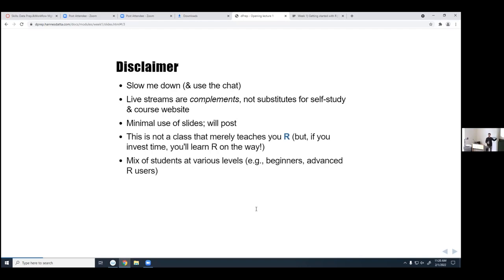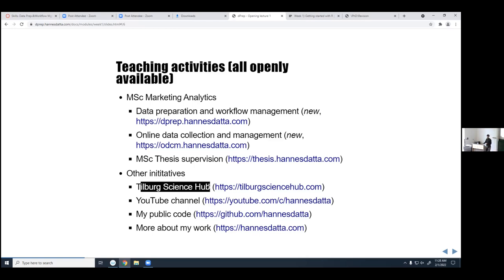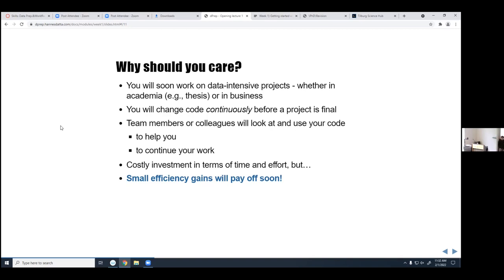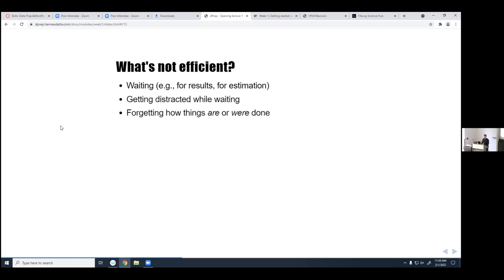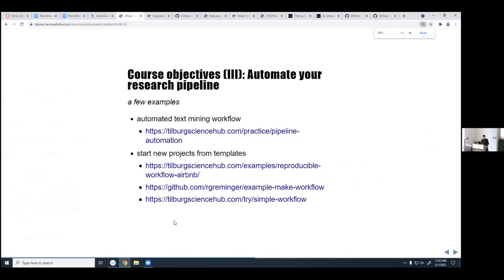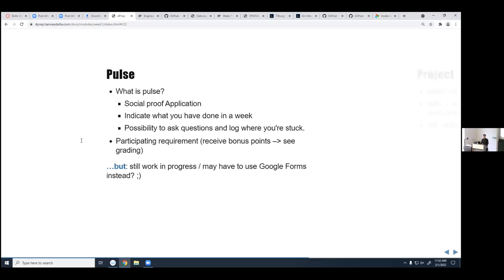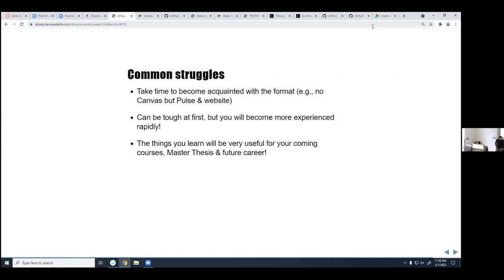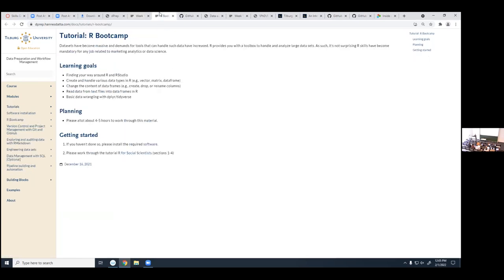Introduction to Data Preparation & Workflow Management (spring 2022)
In this intro lecture, recorded live on campus (after not being here for almost two years!), I'll explain what you'll learn in this class. so make sure to check out that site!